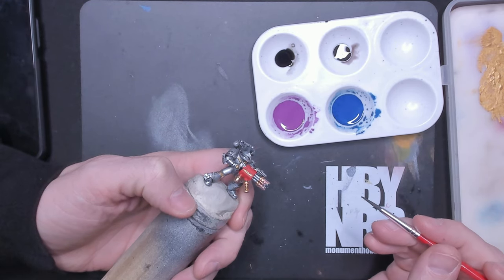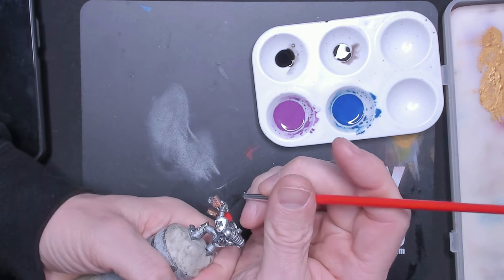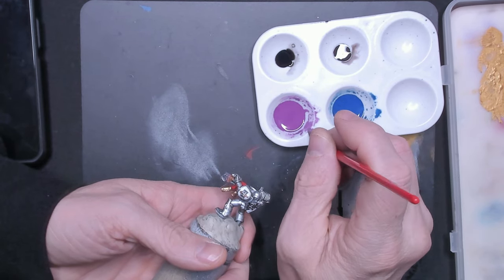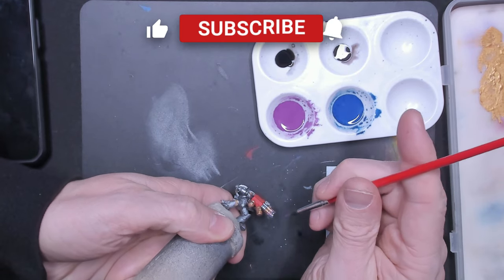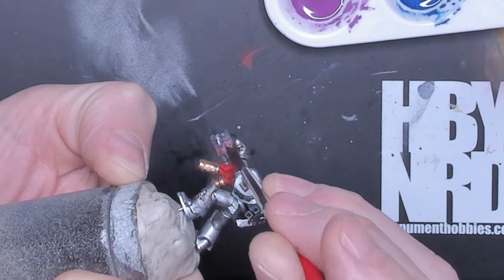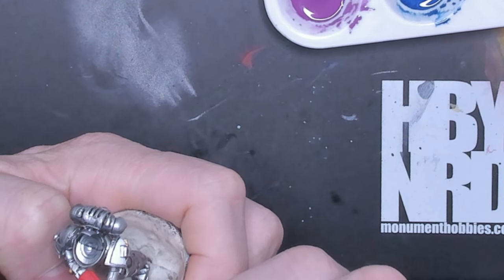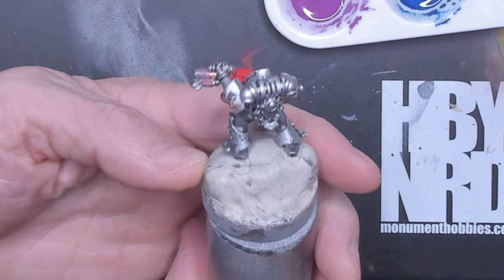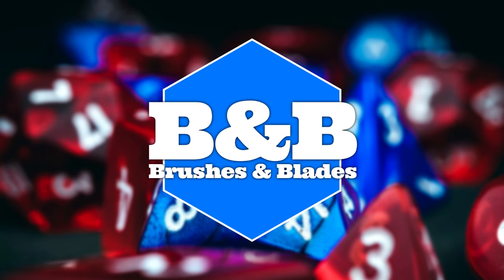Mastering The Bluing Effect!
What's up, creative warriors! Welcome back to Brushes & Blades. Have you ever wanted to paint heat stains or scorch marks? Today we're taking a deep dive into the bluing, also known as the Thermochromism effect on my Grey Knights Purifiers' Incinerators. This effect is great for for gun barrels, flamethrowers, exhaust pipes or jet engines alike. I'm your host Blue from Brushes & Blades, and together, we're gonna turn these models into a visual symphony. So, grab your brushes, sharpen those blades

"And always remember, every stroke of the brush and swing of the blade adds character to your miniature!"

► INDEX
0:00 Intro
0:11 Bluing
2:53 Results
3:17 Outro

Brushes & Blades is your go-to resource for all things miniature painting and Warhammer 40k.

Painting miniatures is a great way to bring your Warhammer 40k games to life, whether you're playing as a Space Marine, Eldar, Ork, Necron, Tyranid, Adeptus Mechanicus, Chaos Space Marine, Tau, Imperial Guard, or Sisters of Battle. By painting your miniatures, you can truly capture the essence of your favorite characters and creatures, and add a new level of immersion to your tabletop.

And as a Commander, painting miniatures can help you create even more memorable experiences for players. Whether designing custom factions or painting miniatures can help you bring your world to life and enhance your tabletop gameplay.

To become a successful Commander and painter of miniatures, it's essential to focus on the details and invest time into honing your craft. Take the time to study the various factions and units in Warhammer 40k, and experiment with different painting techniques to create unique and memorable miniatures. Above all, remember that the most essential part of the Warhammer 40k hobby is having fun and creating unforgettable memories with your friends and fellow players.